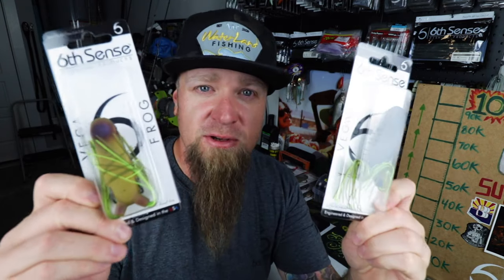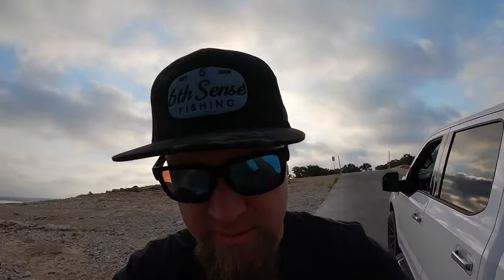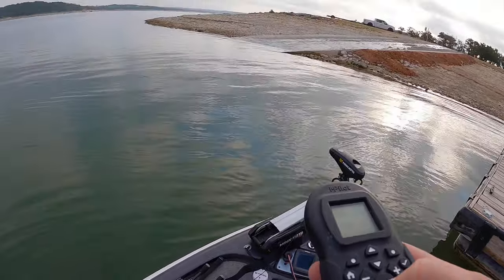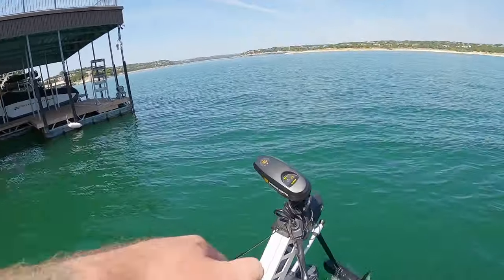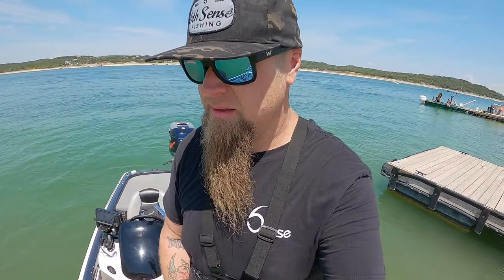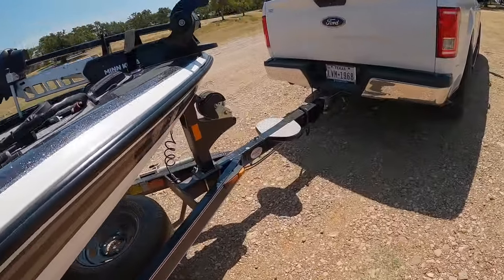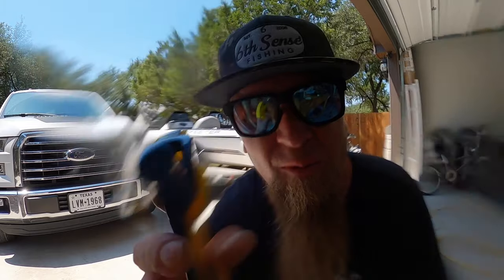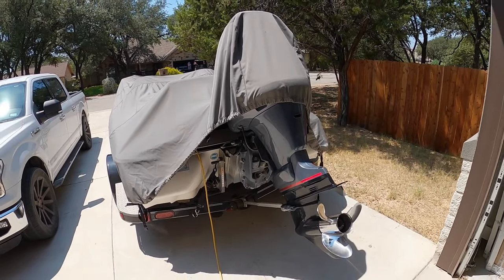HOW TO LAUNCH AND LOAD A BASS BOAT BY YOURSELF! STEP BY STEP TUTORIAL!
My Fishing Reels:
Shimano Curado K